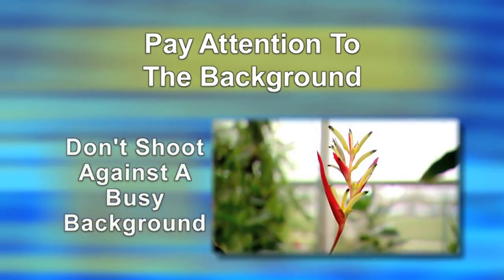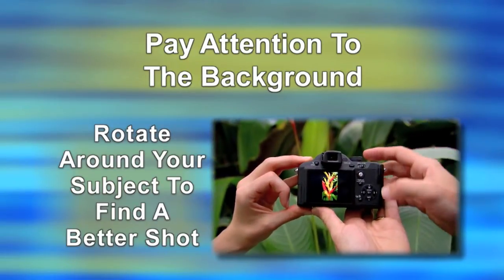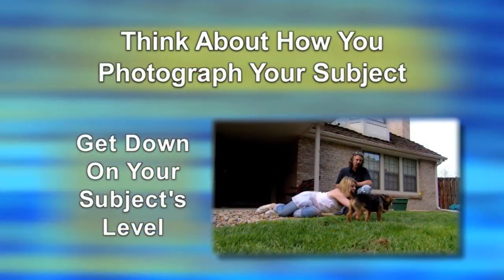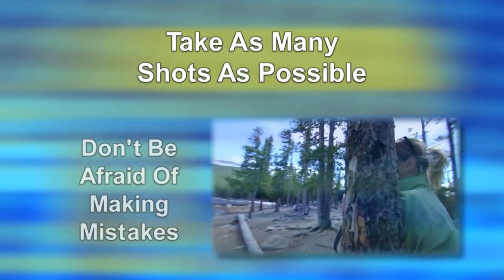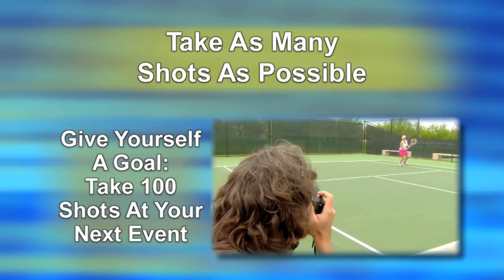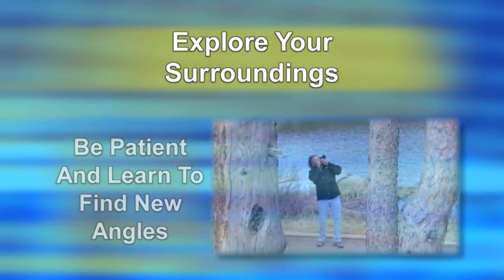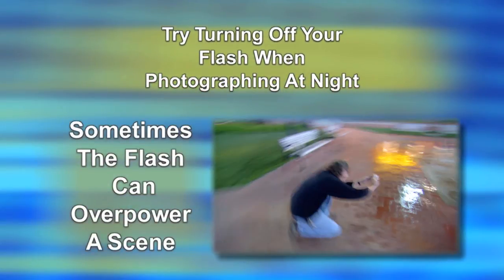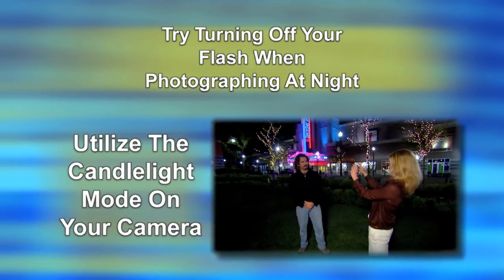PANASONIC - Tips and Tricks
Panasonic wanted a non-traditional "branded entertainment" programming series to support the launch of their new Lumix digital cameras. They supported the program series with the largest (at that time) video-on-demand multi-million dollar media buy. The VOD media buy was purchased across Comcast's entire national cable network, reaching millions of Comcast VOD subscribers. The program series introduced the Lumix camera in an entertaining, informative and relevant way to savvy VOD viewers in homes across America.

"Panasonic Presents Picture Perfect". Merging Media created a 10-part, short-form, high-definition video program series to demonstrate how consumers can take professional-looking photographs.  The series featured entertaining and informative "how-to" episodes on what makes good photography.